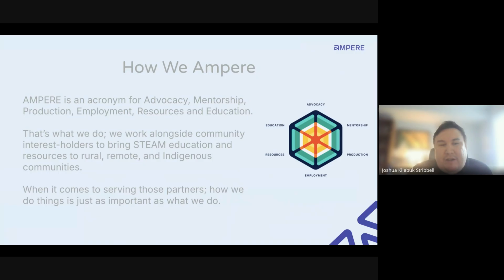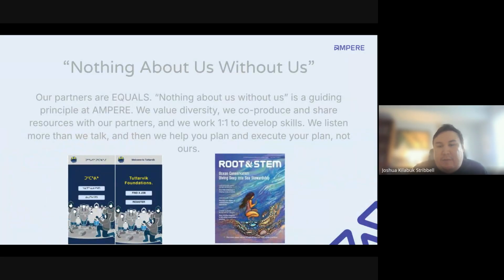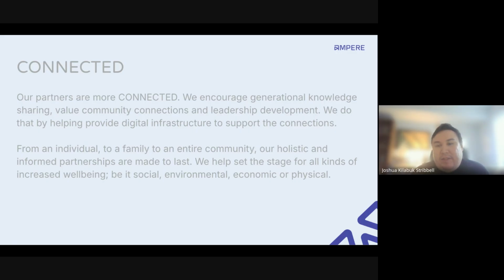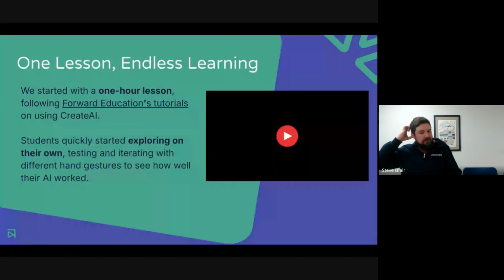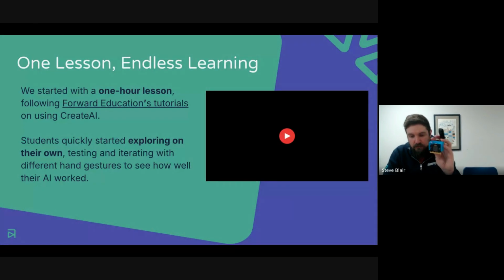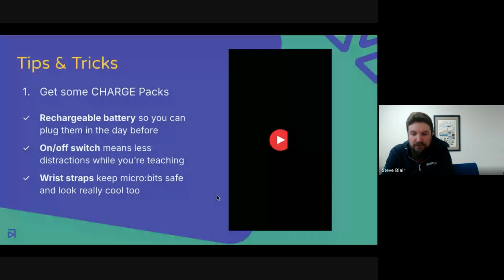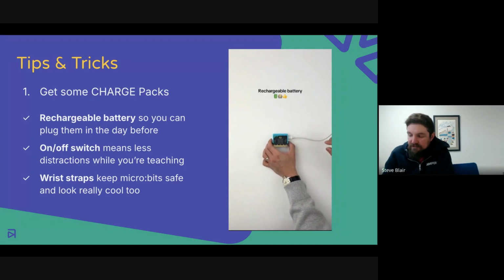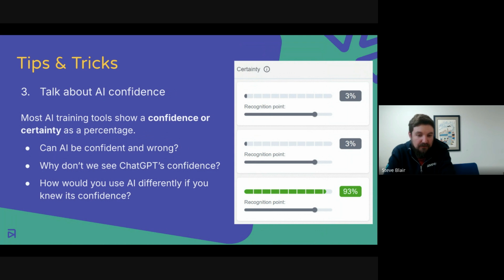Guest Webinar: Student-Led micro:bit Projects with Ampere | Forward Education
Welcome to a special student-led deep dive into the world of climate action and coding! In this webinar, we explore how the Ampere project empowers students to use the BBC micro:bit to solve real-world environmental challenges.

Whether you are an educator looking for fresh STEM inspiration or a student eager to see what’s possible with the Climate Action Kit, this session covers the journey from initial curiosity to functional, tech-driven solutions.

What’s Inside This Webinar:
Student Spotlights: Hear directly from learners as they showcase their Ampere-inspired projects.

Climate Action & Coding: See how the micro:bit bridges the gap between computer science and environmental stewardship.

Hardware in Action: A look at how sensors and motors are used to build sustainable technology prototypes.

Q&A Session: Insights into the design thinking process and troubleshooting tips for your own classroom builds.

About Forward Education:
We provide educators with the tools to teach 21st-century skills through the lens of climate change. Our Climate Action Kits and curriculum-aligned lessons make coding meaningful, accessible, and purposeful for K-12 students.